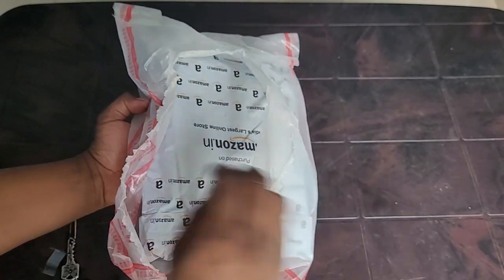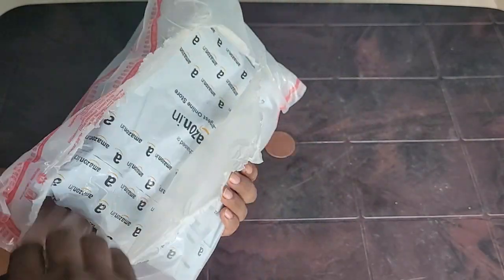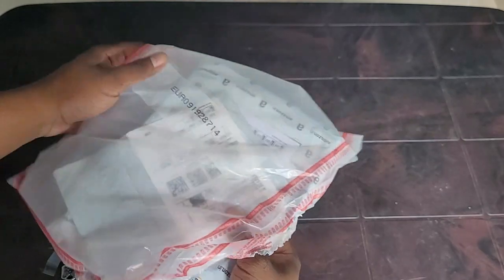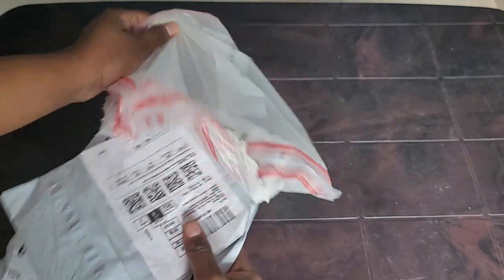Unboxing KABEER ART Wood Carving Tool Set of 12pcs